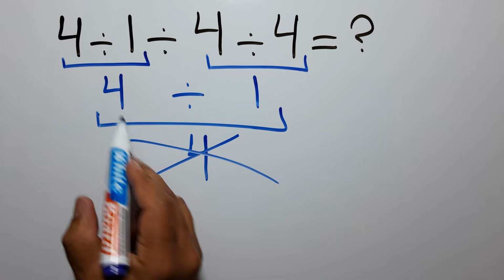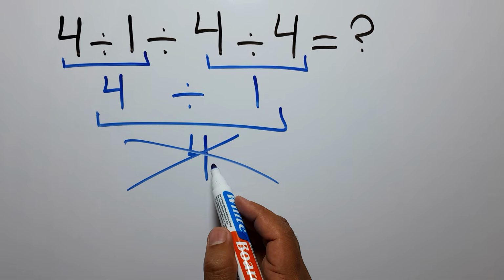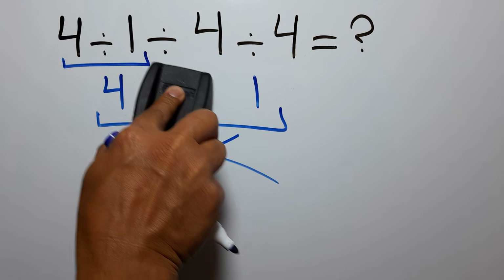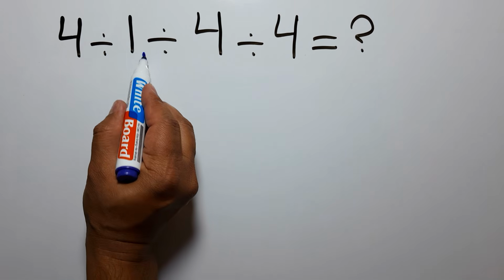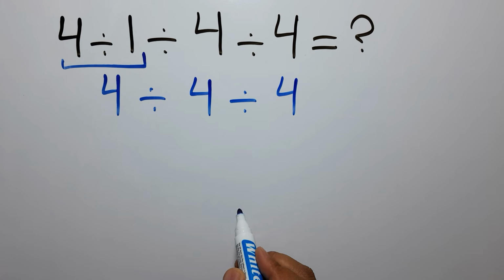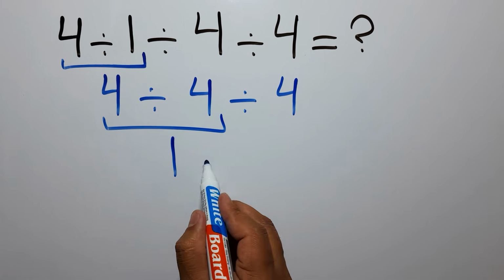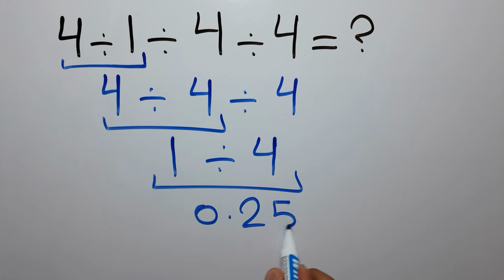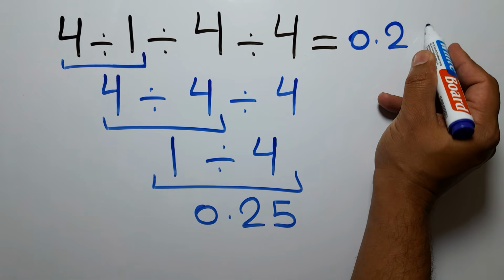This Math Question Is Harder Than It Looks!